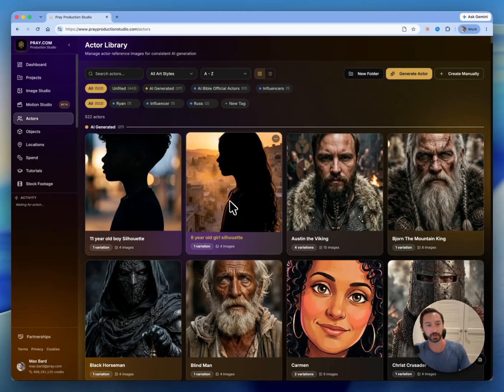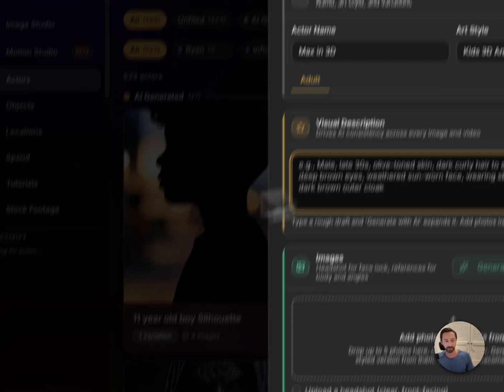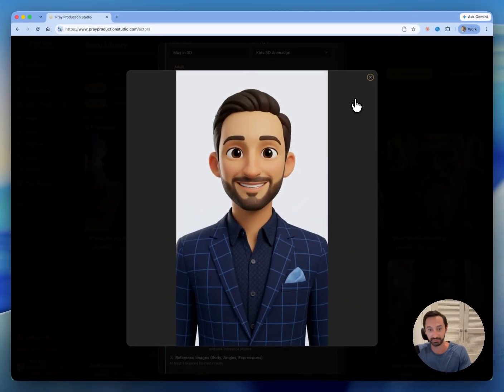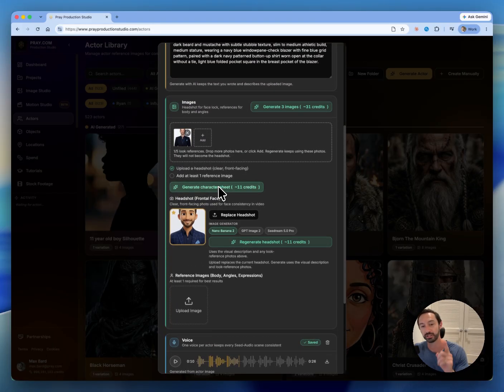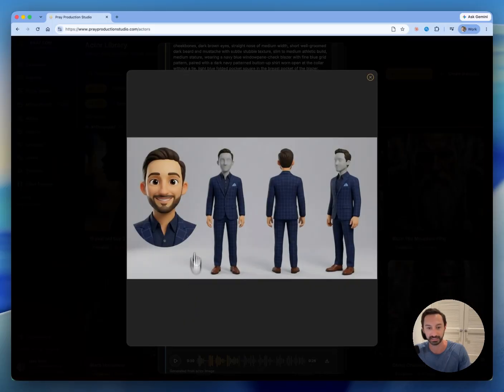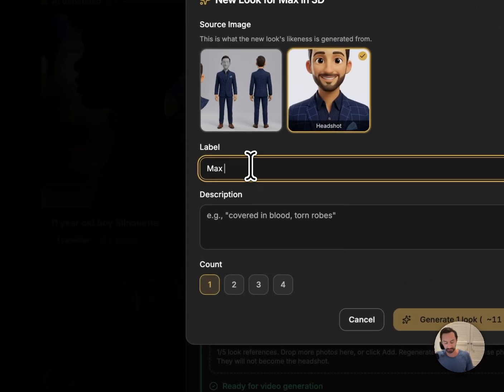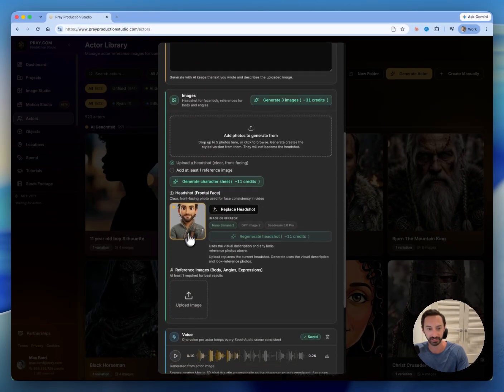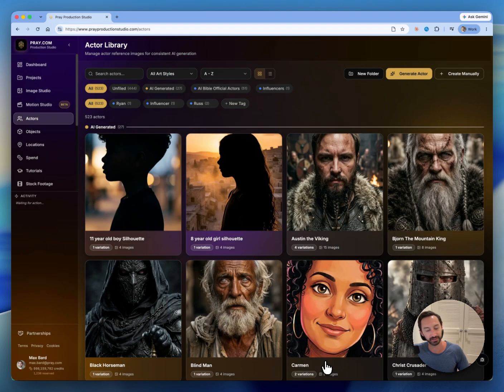Creating CONSISTENT CHARACTERS with AI in Pray Production Studio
In this tutorial we'll show you how to create your characters inside of Pray Production Studio so they stay consistent throughout your video. This will include create optimized character sheets for video, variations of a character, and attaching a voice to your character.